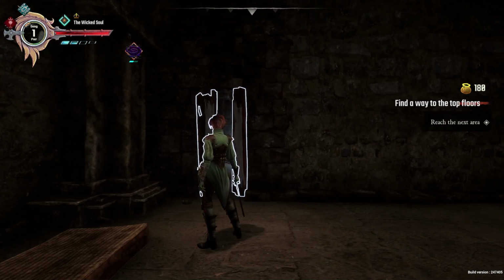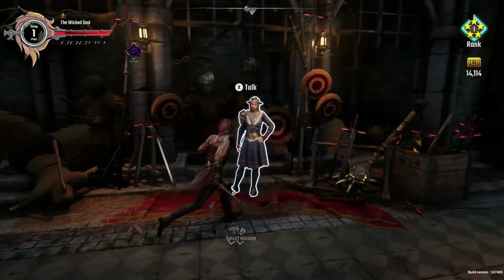I Played Over 20 Hours of Gangs of Sherwood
Gangs of Sherwood is the new 1 to 4 player co op action game from the folks at Appeal Studios and Nacon, set in a new take of the world of Robin Hood, with mechanical  machines, heavy artillery or a flying fortress. Bringing the memories of good ol AA 360/PS3 era design and feel. Playing as Robin Hood, Maid Marian, Little John or Friar Tuck, you'll fight waves of enemies and  bosses under the Sherriff of Nottingham. Right off the bat it sounds like a good fun game but is it? I've put well over 20 hours into the game at this point. I'm conflicted on it, some parts are fun others are not.

Thanks to Nacon and Dead Good Media for the code.

Gangs of Sherwood early access starts on November 27th and the full release is November 30th

Add me on Xbox : The Wicked Soul